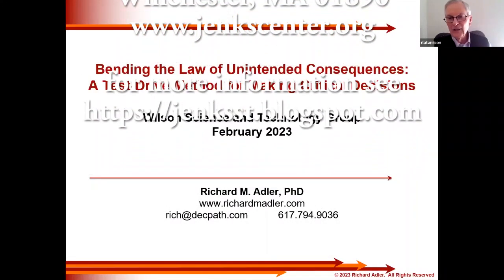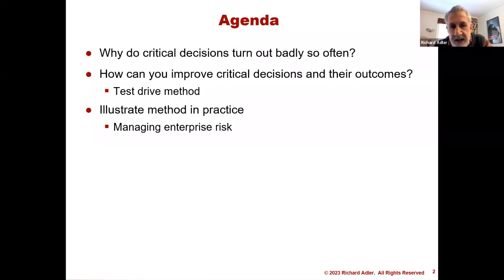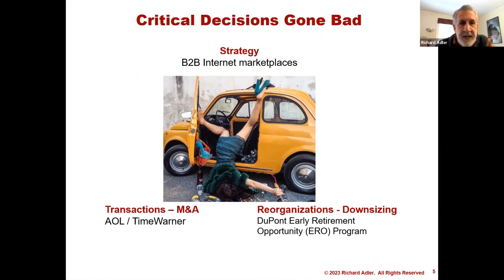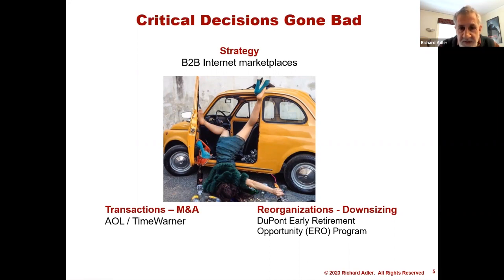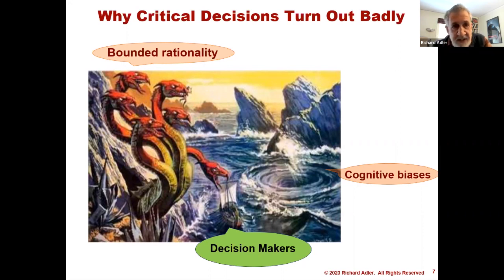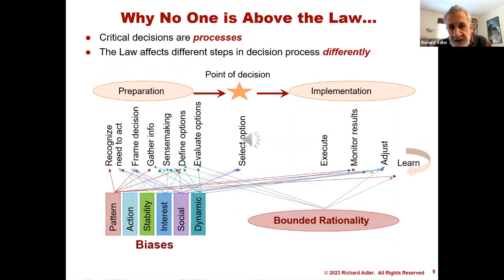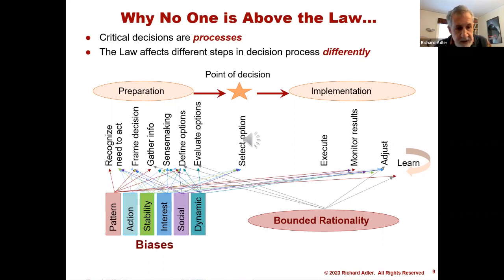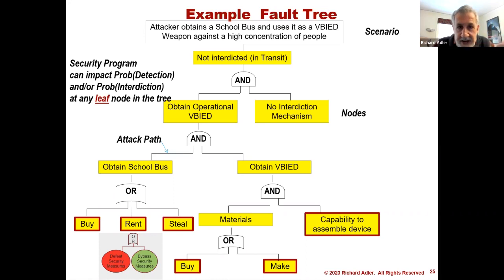20230224 Richard Adler: Law of Unintended Consequences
Friday February 24th, 2023 Richard Adler on the Law of Unintended Consequences (LUC)
Why do so many critical business and policy decisions go awry? And what can leaders do to improve decision quality and outcomes? In this talk, Richard Adler will answer the first question using the Law of Unintended Consequences (LUC), which states that attempts to intervene in complex situations tend to produce unexpected and often unpleasant consequences. He will review the Law’s primary causes—cognitive biases and bounded rationality—and explain how they wreak havoc. The second question is answered by describing a method for “test-driving” decisions that helps to combat these causes. This method combines scenario planning and “what-if” simulations to help leaders practice critical decisions and learn safely from virtual rather than real mistakes. Decision test drives help organizations improve their anticipation of the future and reduce the frequency and severity of unintended consequences, thereby “bending” the Law. Finally, Rich will illustrate the test drive method by applying it to decisions about managing organizational risk. This example focuses on improving strategies for DHS agencies to counter terrorist threats against critical national infrastructures.

Richard Adler is a software architect, management consultant, and start-up executive. He spent most of his career building software tools and applications to improve business operations and critical decision-making. Richard worked for Control Data, MITRE, Computer Sciences Corporation, and three software start-up companies. Early in his career, Richard built AI programs, including one that automated operations support for the Launch Processing System for NASA’s Space Shuttle Fleet. As the founder of DecisionPath, he developed solutions to improve strategic decisions such as competitive marketing, counterterrorism, and organizational change, as described in his recent book Bending the Law of Unintended Consequences. Richard has also published and spoken on topics including intelligent and distributed systems, simulation, homeland security, and knowledge management. Richard holds a BS degree in Physics and Philosophy (University of Michigan), an MS in Physics (University of Illinois at Urbana) and a PhD in Philosophy of Physics (University of Minnesota).